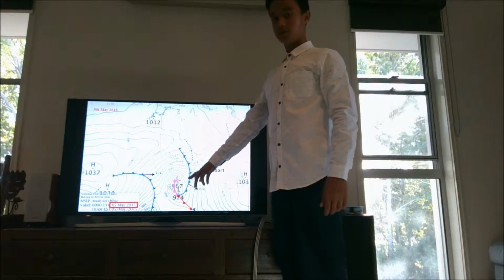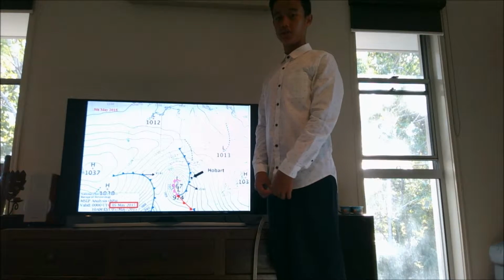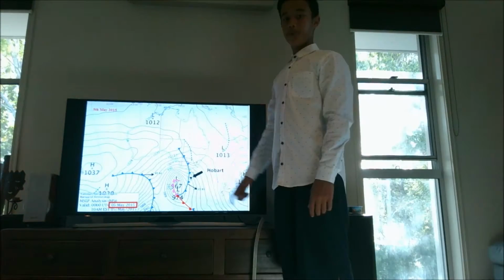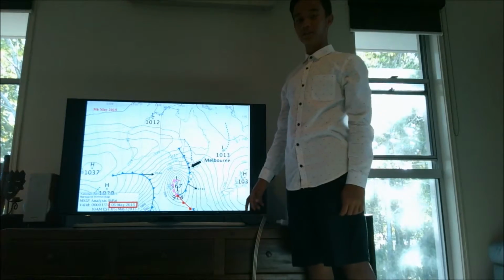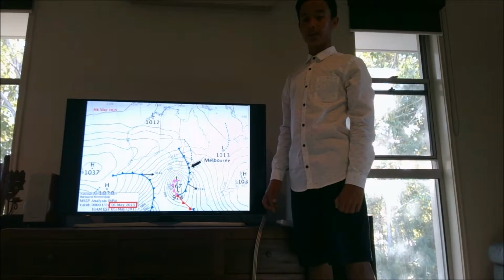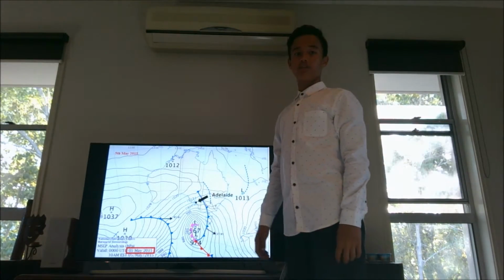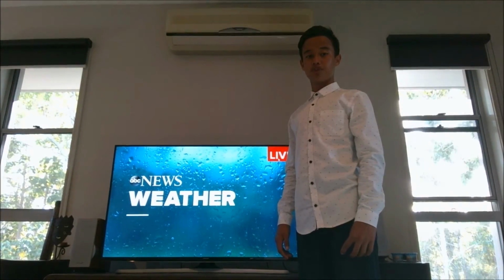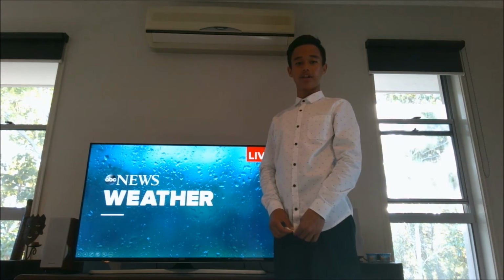Hamka Weather Report